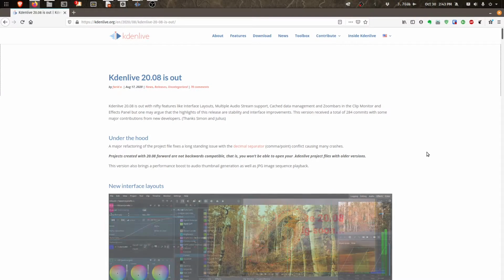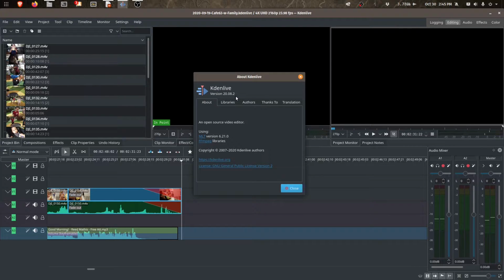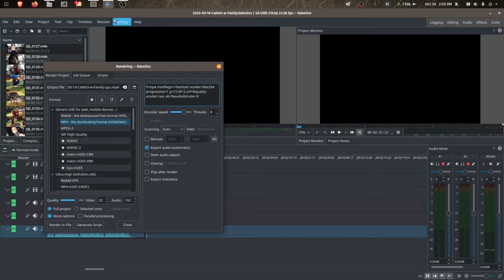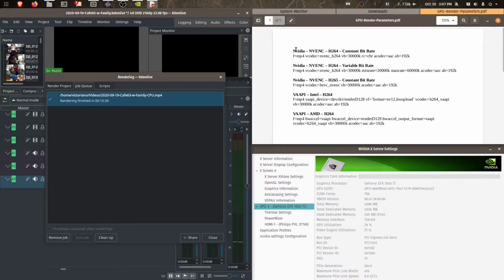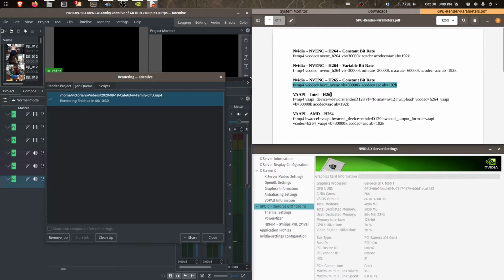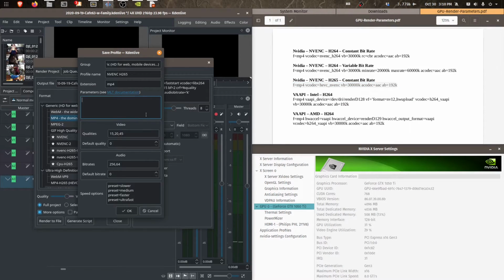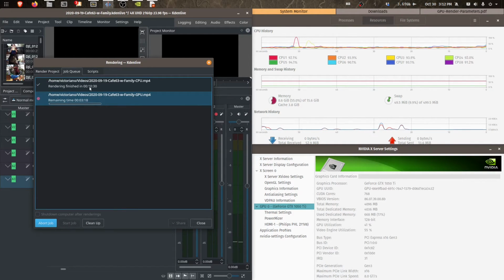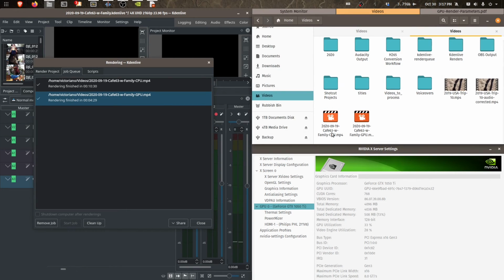18 - GPU Rendering (Experimental) - Kdenlive 2020 Tutorial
In this video, we're going to have a look at enabling GPU rendering by entering custom rendering parameters. Note that GPU rendering is experimental. You may experience crashes, etc.

Here are the available GPU Rendering Parameters:
Nvidia – NVENC – H264 – Constant Bit Rate
f=mp4 vcodec=nvenc_h264 vb=30000k rc=cbr acodec=aac ab=192k

Nvidia – NVENC – H264 – Variable Bit Rate
f=mp4 vcodec=nvenc_h264 vb=30000k minrate=20000k maxrate=60000k acodec=aac ab=192k

Nvidia – NVENC – H265 – Constant Bit Rate
f=mp4 vcodec=hevc_nvenc vb=30000k acodec=aac ab=192k

VAAPI – Intel – H264
f=mp4 vaapi_device=/dev/dri/renderD128 vf=’format=nv12,hwupload’ vcodec=h264_vaapi
vb=30000k acodec=aac ab=192k

VAAPI – AMD – H264
f=mp4 hwaccel=vaapi hwaccel_device=renderD129 hwaccel_output_format=vaapi
vcodec=h264_vaapi vb=30000k acodec=aac ab=192k

My setup:
OS - Pop OS 20.04
Kdenlive - 20.08.2
CPU - Intel i7-3770
GPU - Nvidia 1050 TI (Low Profile)

00:10 - Background Information
01:30 - CPU Rendering (Default settings H264 codec)
04:45 - GPU Rendering